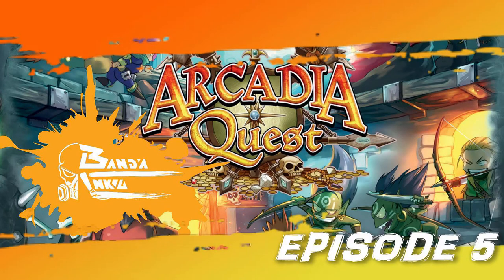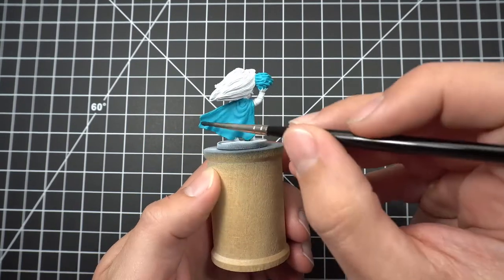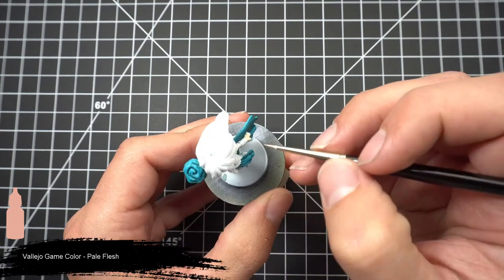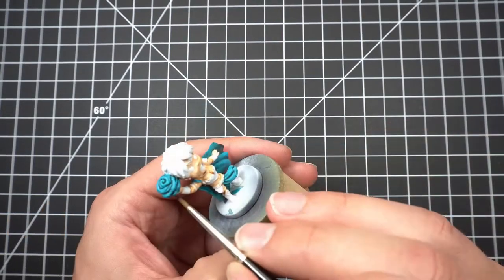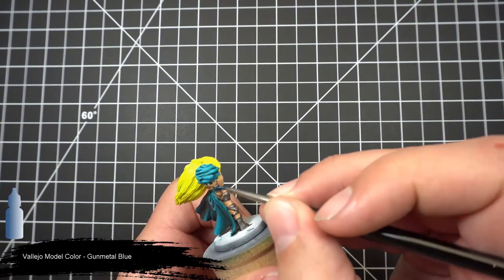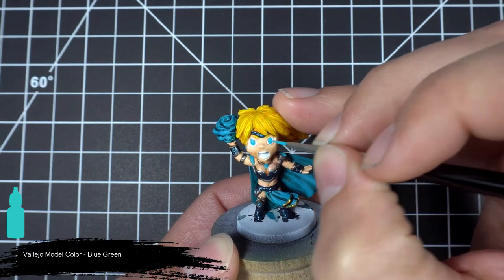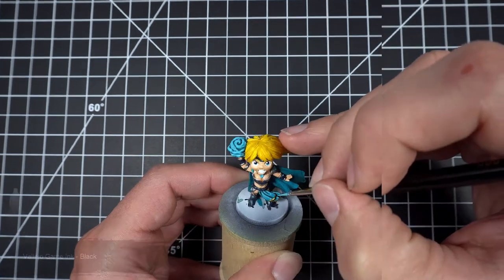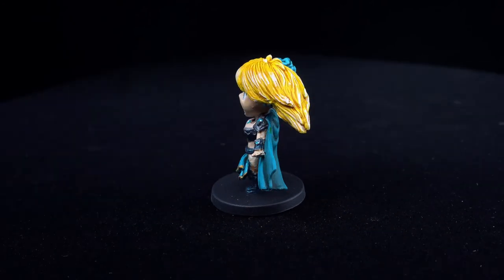Painting Arcadia Quest Ep. 5 - Maya!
Painting the Arcadia Quest Hero - Maya!

Total Paint Time: 5 hrs

Let me know what other games you're interested in seeing tutorials

Show me what you're on over on Facebook!

Arcadia Quest Board Game

Paint List:

Primer:
Vallejo Polyurethane Black Primer (No thinning required)

Airbrush Thinner:
Vallejo Airbrush Flow Improver

Vallejo GC:
 Black
 Dead White
 Moon Yellow
 Pale Flesh

Vallejo Game Ink:
 Black

Vallejo Model Air:
 Gunmetal

Vallejo MC:
 Blue Green
 Brass
 Gunmetal Blue
 Pink
 Turquoise

Citadel Shades:
 Biel-Tan Green
 Casandora Yellow
 Drakenhof Nightshade
 Reikland Fleshshade
 Seraphim Sepia

Glaze Medium:
 1:4 Mix of:
Liquitex Slow-Dri Blending Medium
Liquitex Flow-Aid Mix (1:10 Liquitex Flow-Aid : Distilled Water)

Varnish:
Vallejo Polyurethane Matte Varnish (26.651)
Vallejo Polyurethane Satin Varnish (26.652)

Brushes I Use:
Winsor & Newton 7 Series Sizes 2, 1, 0, 000
 Whatever cheap brushes for drybrushing

My Airbrush:
Badger Renegade Krome

My Airbrush Compressor Tank:
Master Airbrush Compressor Tank

My Airbrush Booth:
Master Airbrush Portable Hobby Spray Booth

Shot using Sony Alpha a6300 w/kit lens (16-50mm)